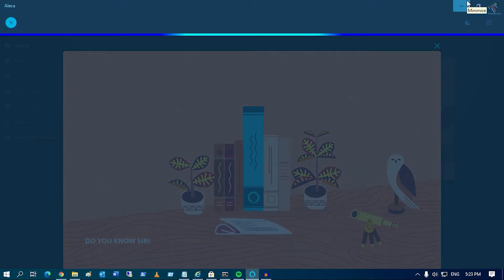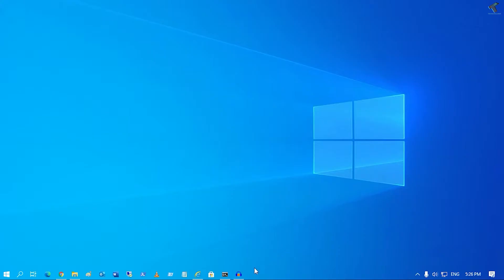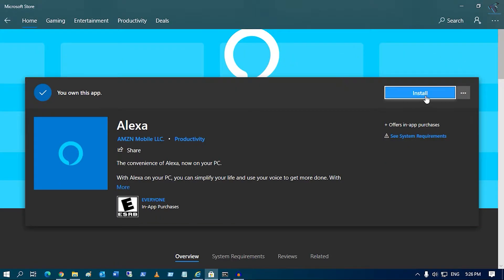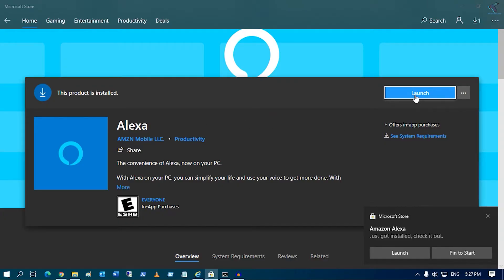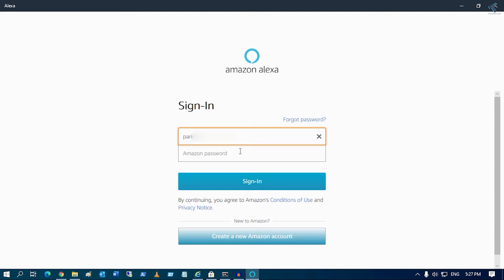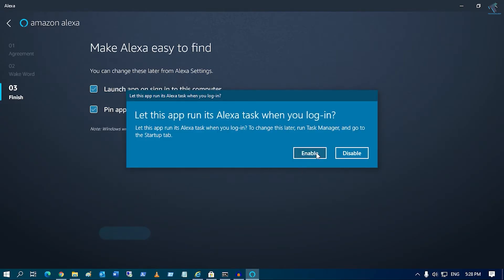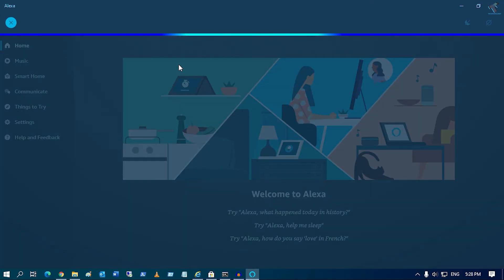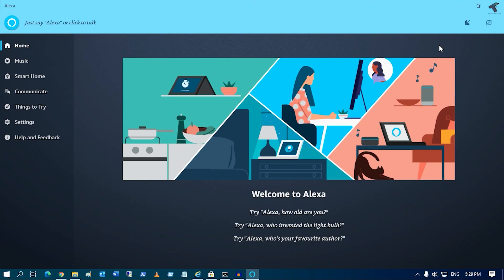How To install Amazon Alexa in Windows 10 PC or Laptops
In this video tutorial, I will show you guys how to setup or use Amazon Alexa Under Windows 10 PC or Laptops.